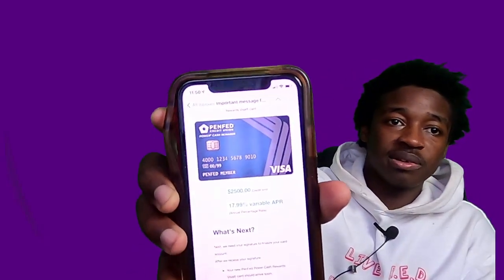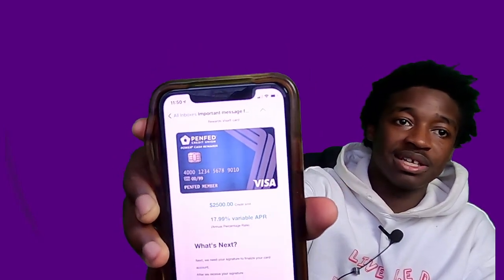Penfed Approved Me For WHAT?! With What On My Profile?! NFCU Alternative Credit Union non military